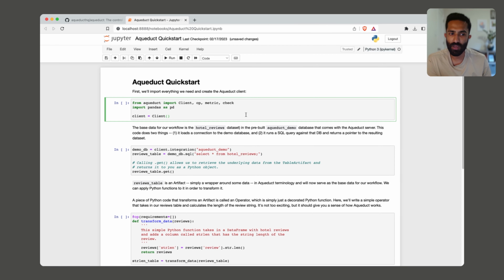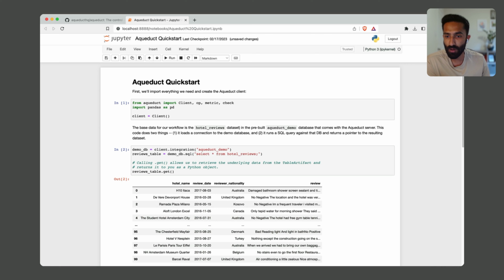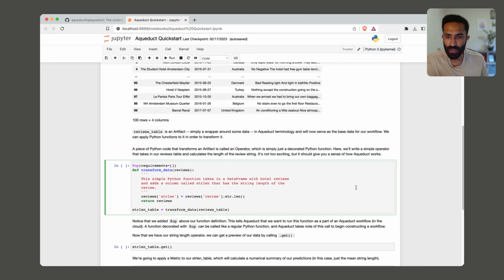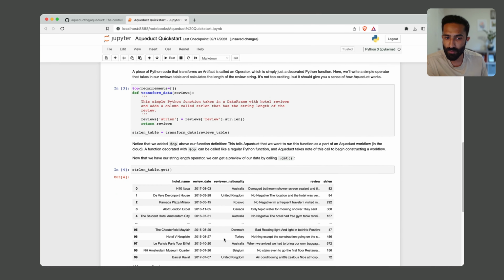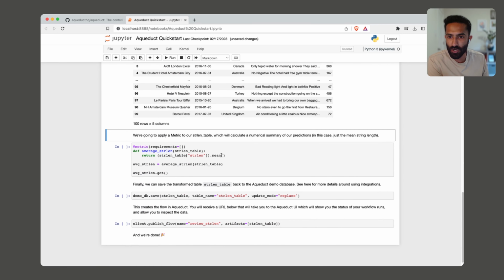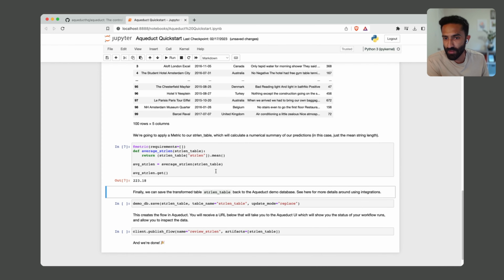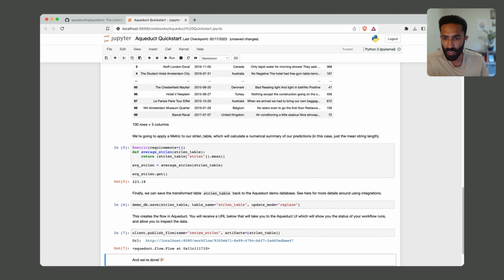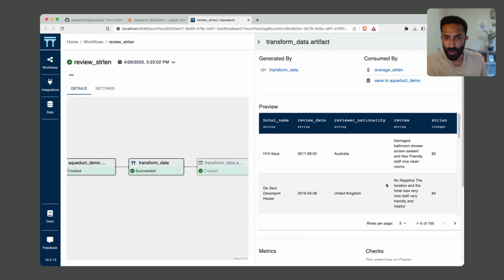Aqueduct Quickstart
Aqueduct is an open-source MLOps framework that provides a Python-native API which enables you to run machine learning on your existing cloud infrastructure. This video provides a short introduction to the Aqueduct framework and API.